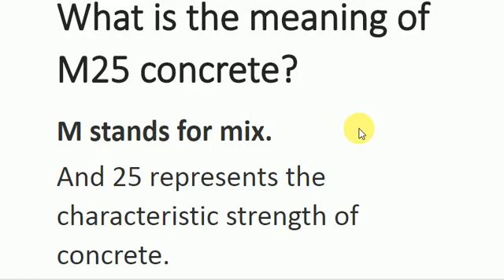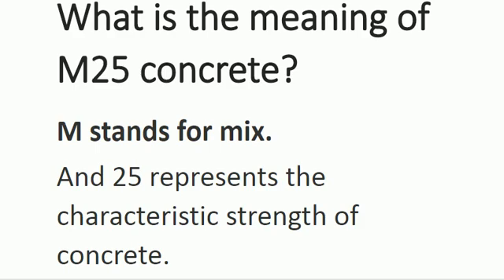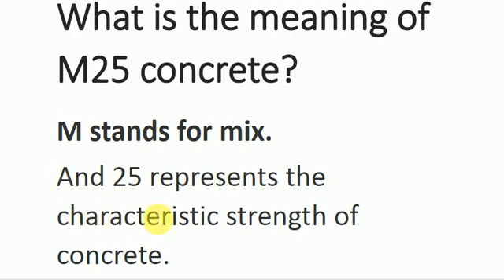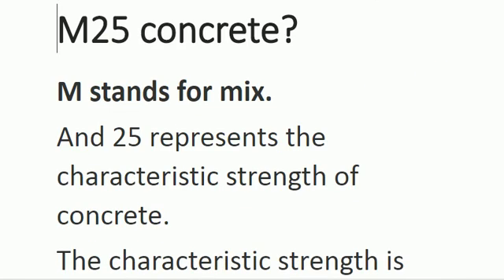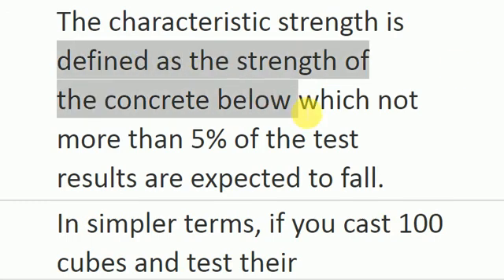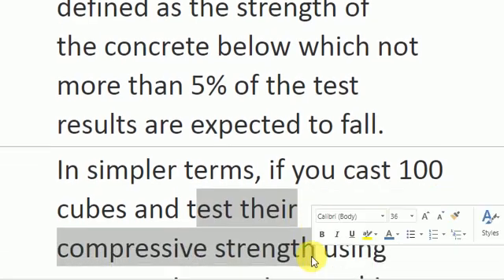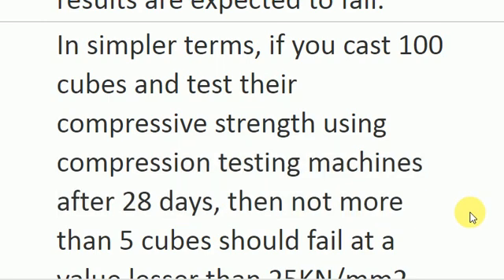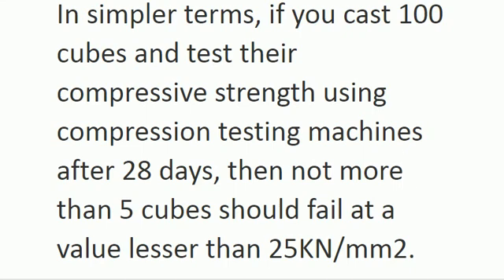What is the meaning of M25 concrete?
What do you mean by grade of concrete?